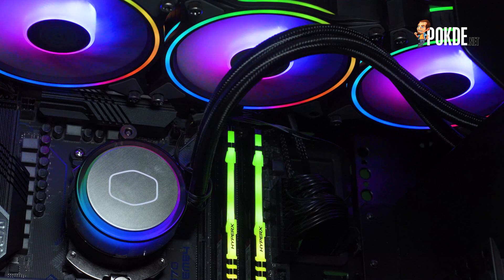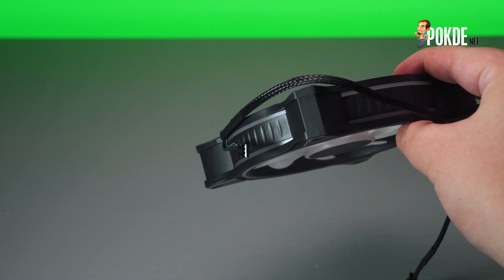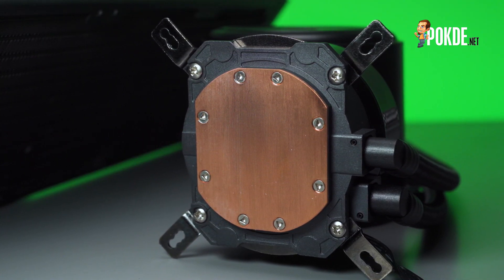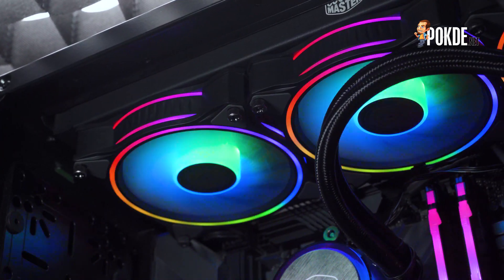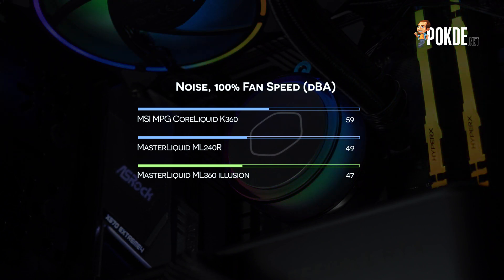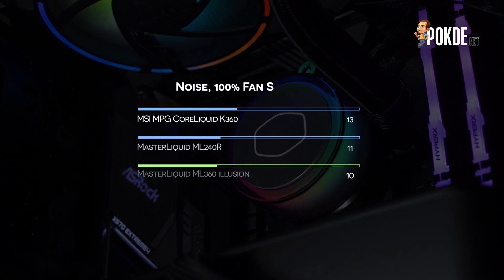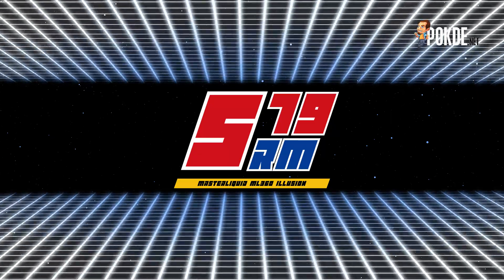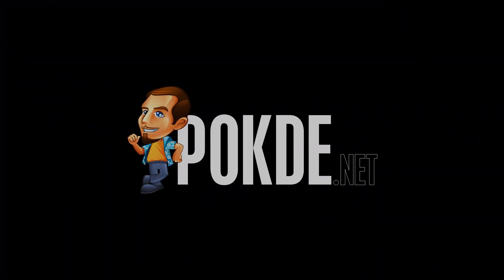CM MasterLiquid ML360 Illusion Review — the next generation of bling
The MasterLiquid ML360 Illusion is the latest addition to Cooler Master’s expanding lineup of coolers. The main highlights here are the slightly improved radiator first seen with the V2 coolers we reviewed previously, as well as an absolute ton of ARGB Gen 2 LEDs spread across three fans and the pump block. So, what is ARGB Gen 2, and how well does the MasterLiquid ML360 Illusion perform, both in terms of cooling and also lighting? That’s what we are finding out.